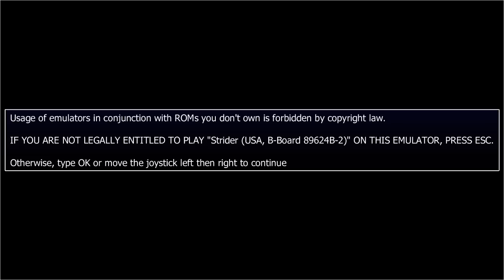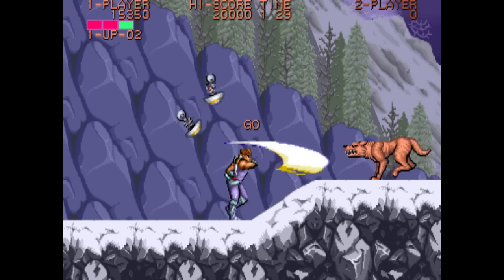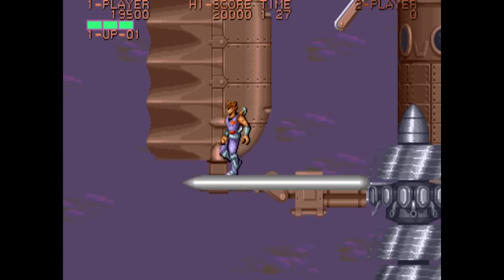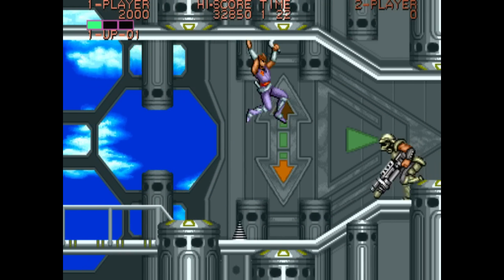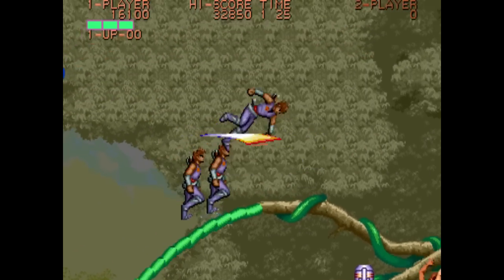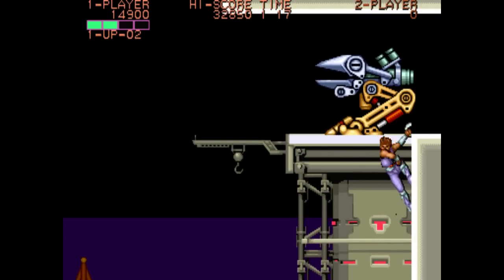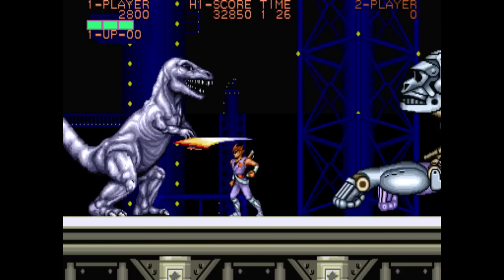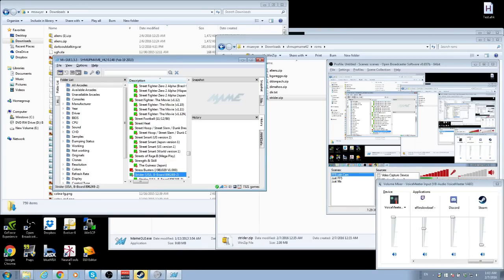Strider: One of My Favorite Arcade Games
No one defies the master.  I owned the fuck out of the Genesis version of this but would always play this version on summer vacation.  ... It brings back a lot of fond memories.  Also it's pretty nonsensical so enjoy!